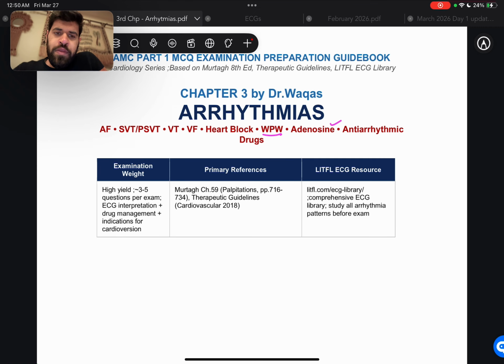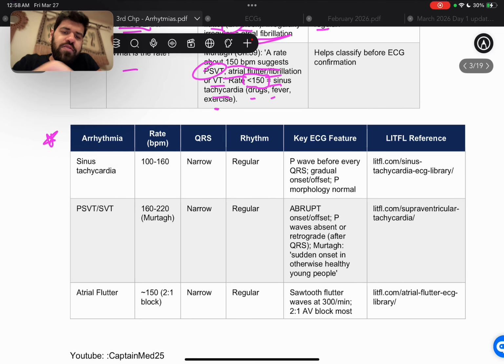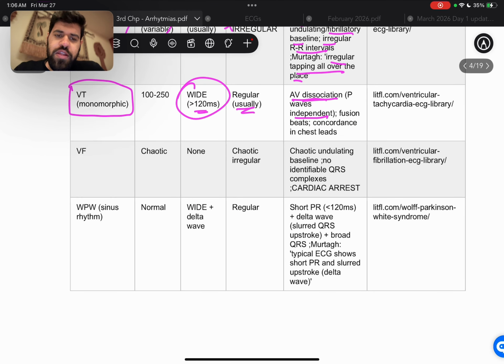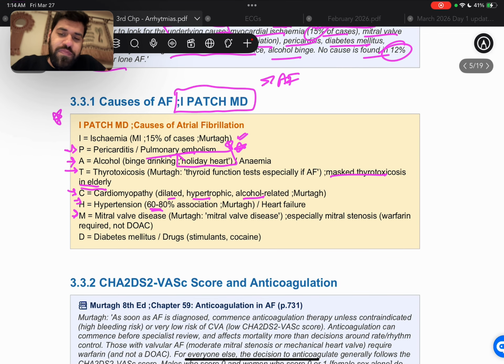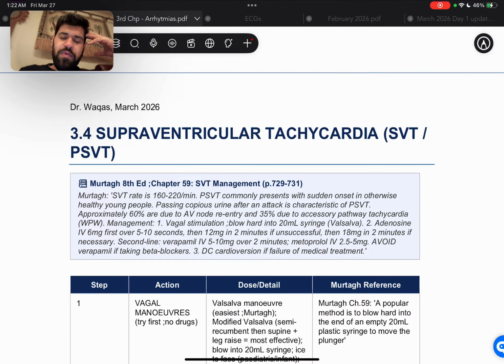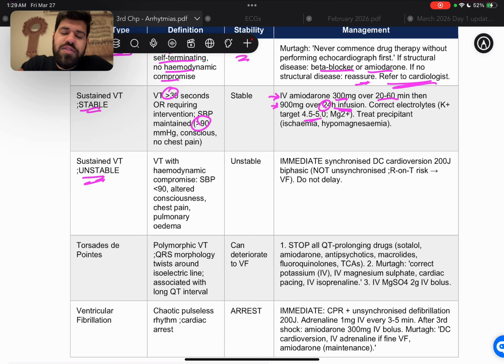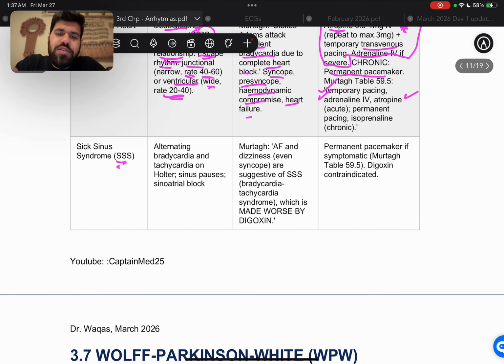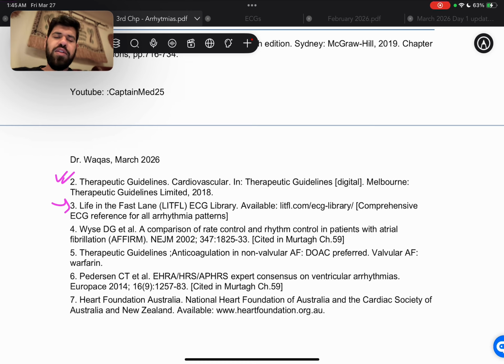AMC Guide Chp 3 - ARRHYTHMIAS Masterclass — AF, SVT, VT, WPW, Heart Block + Adenosine Dosing | 2026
Everything you need to pass AMC arrhythmia questions in one video.
📚 BASED ON:
- Murtagh's General Practice 8th Edition — Chapter 59 (Palpitations, pp.716–734)
- Therapeutic Guidelines: Cardiovascular 2018
- AMC Blueprint: Adult Health Medicine 30%

🔑 KEY NUMBERS:
- AF prevalence more than 65y: 9% (Murtagh)
- Annual CVA risk in AF: 5% (Murtagh)
- CHA₂DS₂-VASc anticoagulate: males ≥2, females ≥3
- Adenosine doses: 6mg → 12mg → 18mg (Murtagh)
- PSVT rate: 160–220 bpm (Murtagh)
- WPW developing AF: up to 30% (Murtagh)

📖 GET THE FREE GUIDEBOOK CHAPTER:
Full Chapter 3 guidebook with tables, worked questions and drug doses — link in pinned comment.